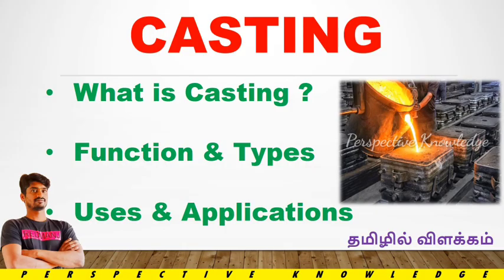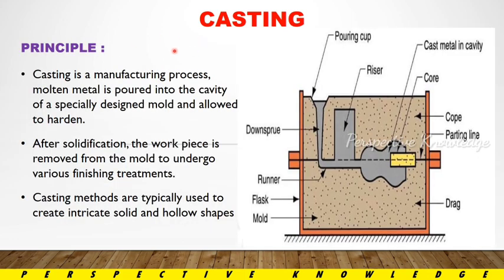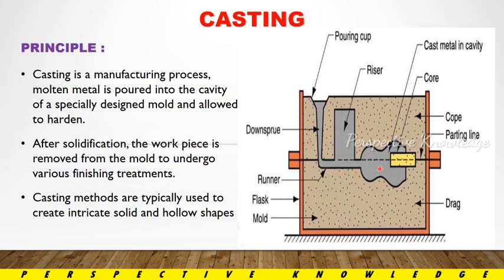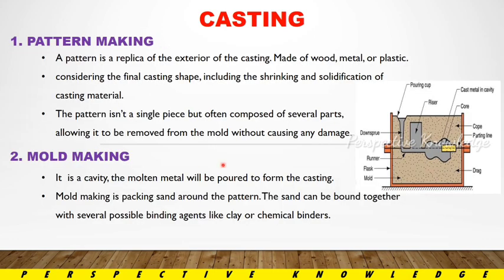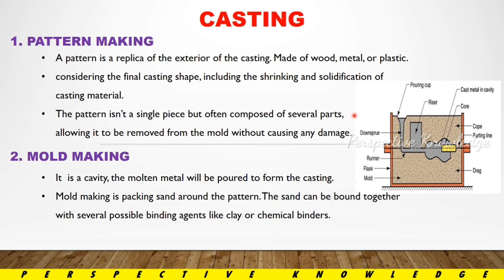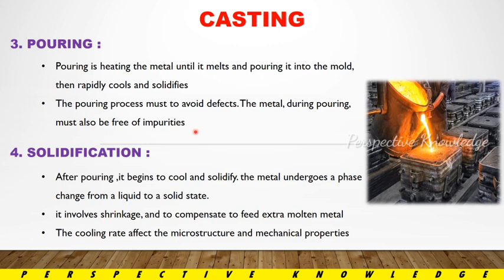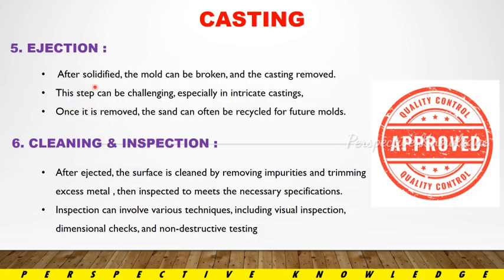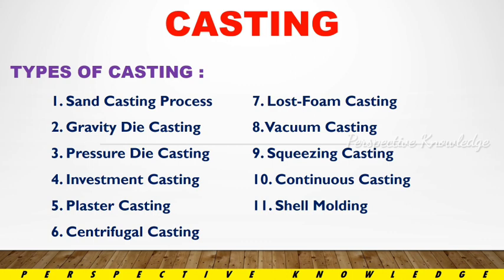casting process in manufacturing tamil | casting process explanation | what is casting in tamil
senthamizhan thamizhan,
senthamizhan
geometric dimensioning and tolerancing interview questions, gd&t in tamil, gd&t symbols in tamil, cmm measurement, cmm features, zeiss cmm, gd&t basics, industrial education,

perspective knowledge, engineering drawings, industrial drawing readings, basic symbols reading, 14 symbols of gd&t,what is impact test,impact testing,charpy test,
izod test,perspective knowledge,
5 core tools of quality,5qc tools,5s tools,what is quality in tamil 7 qc tools in tamil,quality,7qctools,4m,qa vs qc customer satisfaction,
quality education, types of cmm
oem product meaning industrial education,what is tolerance,quality assurance quality tools,quality inspection,quality slogans,
senthamizhan thamizhan,engineering concepts,basic concepts,quality slogans in tamil,

casting process in manufacturing tamil
casting process explanation
what is casting in tamil